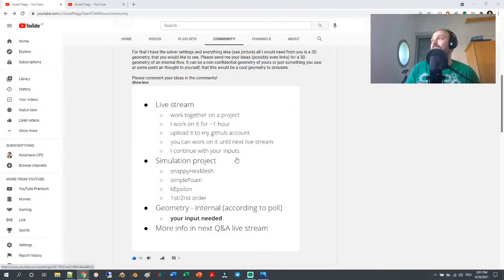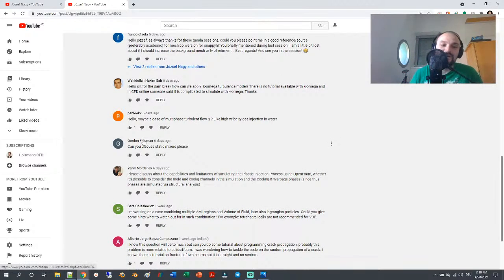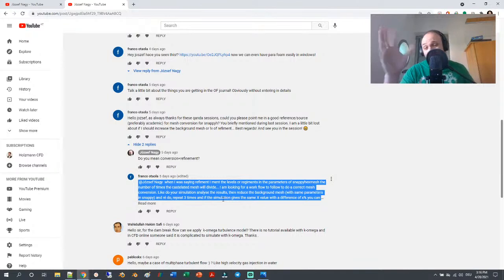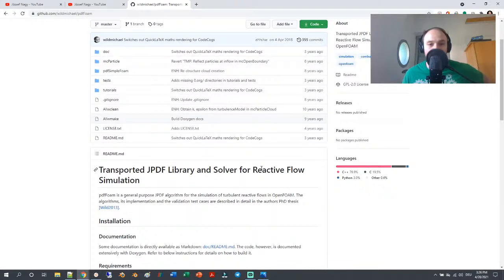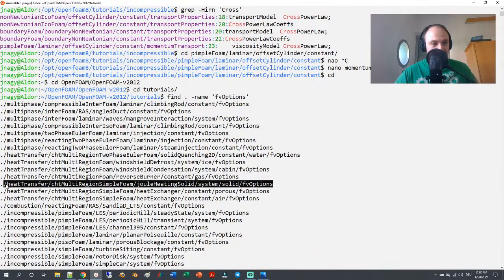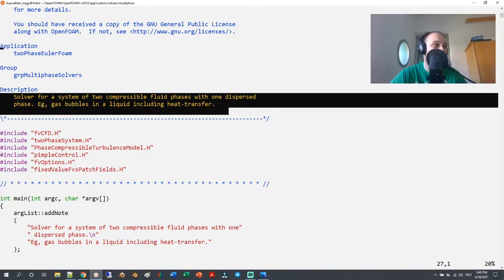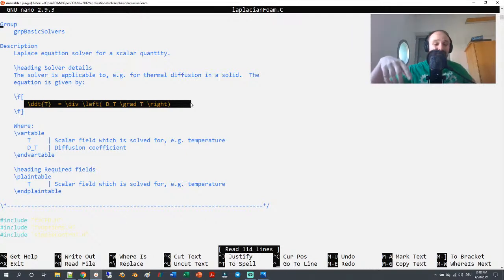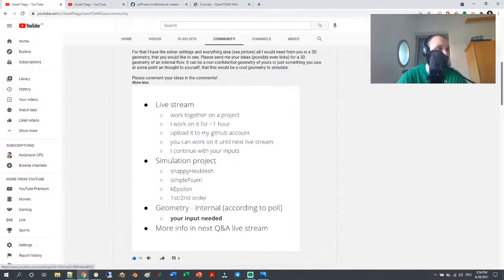József Nagy Live Stream #2